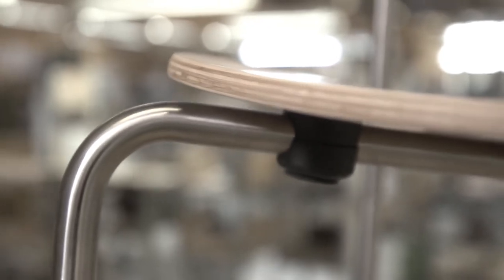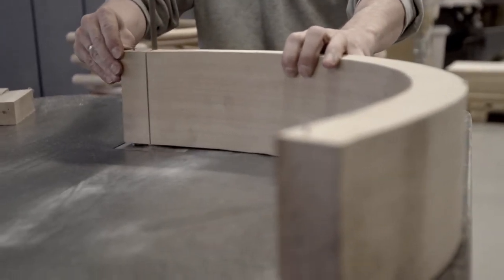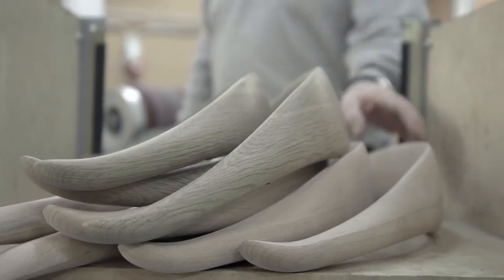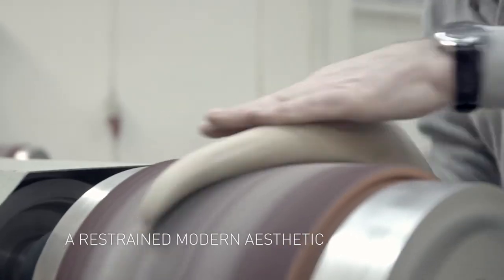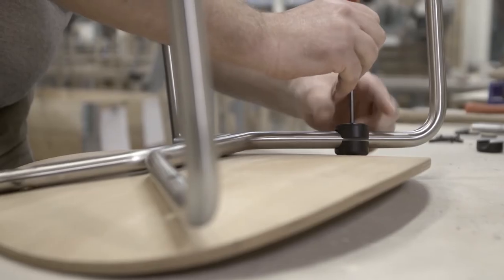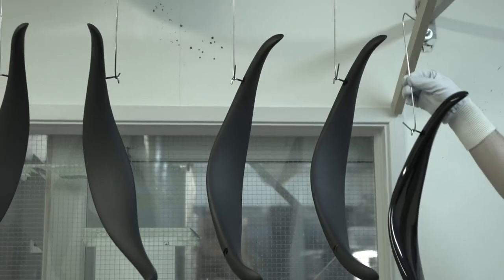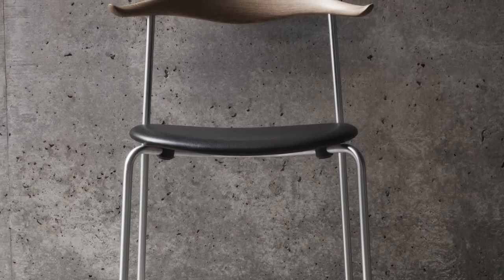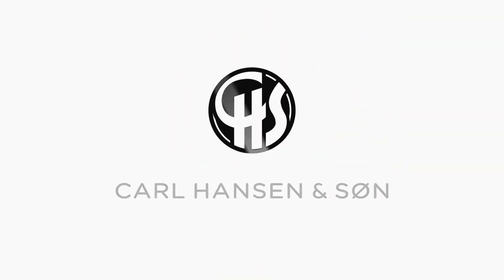CH88 by Hans J. Wegner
Timeless Simplicity.
Designed by Hans J. Wegner, the CH88 chair is a testament to materiality and craft that will add versatility to any space.